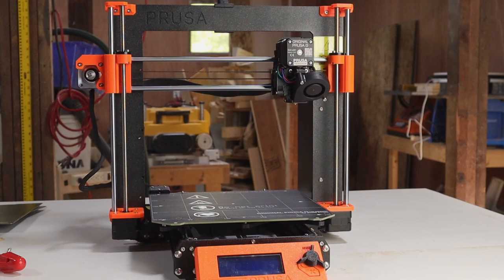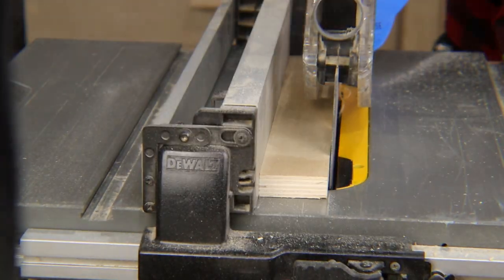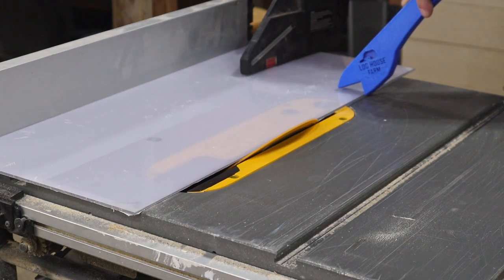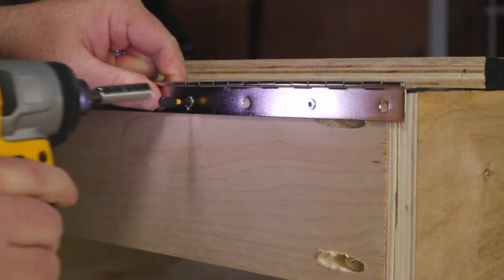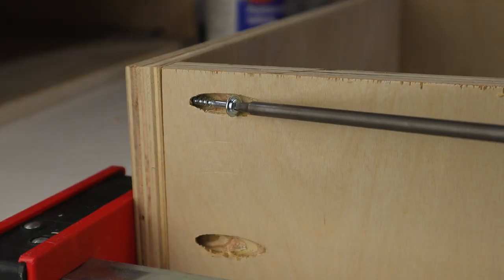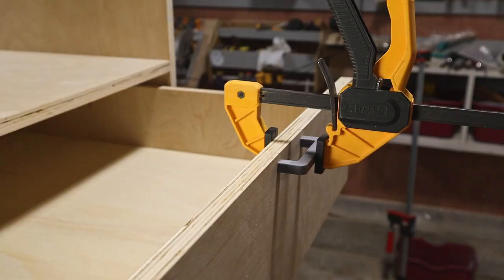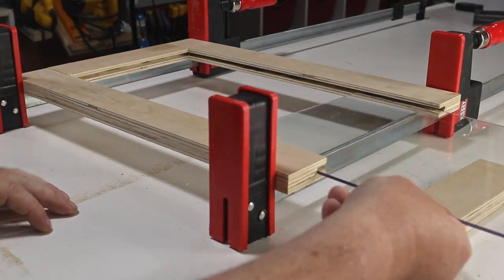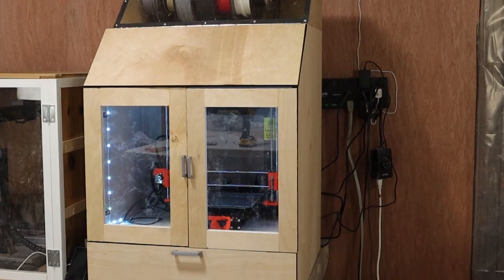How To Build A 3D Printer Enclosure - Plans Available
How To Build A 3D Printer Enclosure - The Prusa Printer that I put together last week needs a home, so I am making an enclosure for it. There is space for several rolls of filament and I added LED lighting as well.

SnapMaker Tools:
20PC CNC Router Bit Set

0:00 - Intro
0:34 - Start Cutting
1:27 - Making Filament Box
2:48 - Start on Main Body
4:24 - Making Drawer
5:57 - Making Doors
7:03 - Attach The Back
7:23 - Drawer Storage System
8:00 - Finished Product